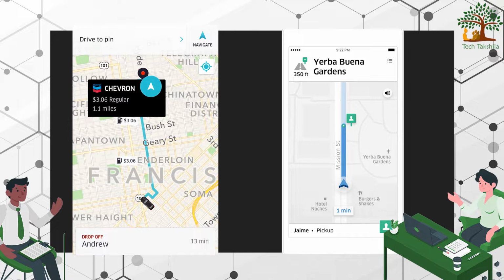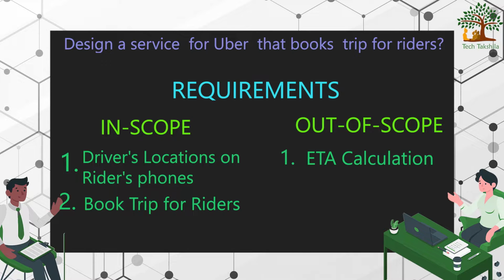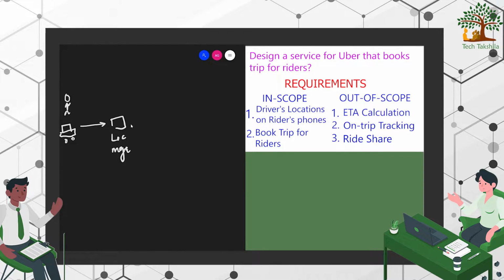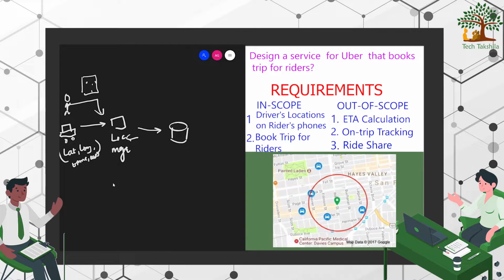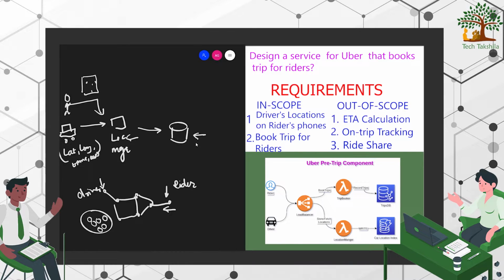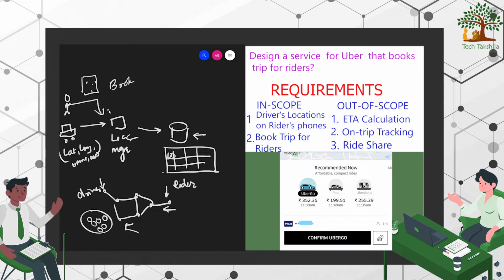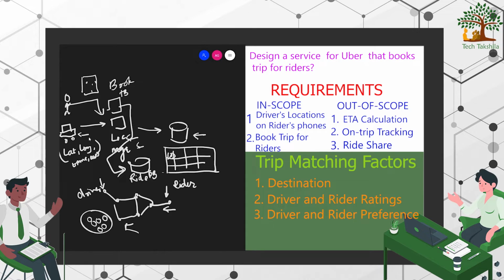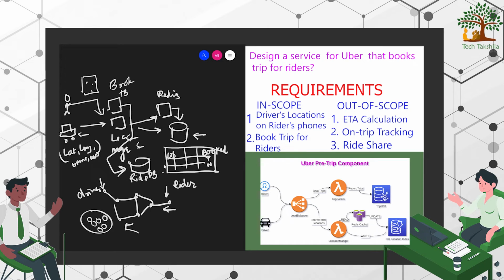Mock System Design Interview | Design Ride Pick Up | Uber | OLA | Lyft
In this video, we will design the Pre-Trip Component of a ride-hailing app such as Uber or Lyft in a system-design interview set up. We will walk you through a mock interview which shows the interaction between an interviewer and an interviewee. We have used whiteboarding to show the interaction throughout the interview. You will be able to use this video to understand what goes into a system design interview and plan accordingly for your next interview.